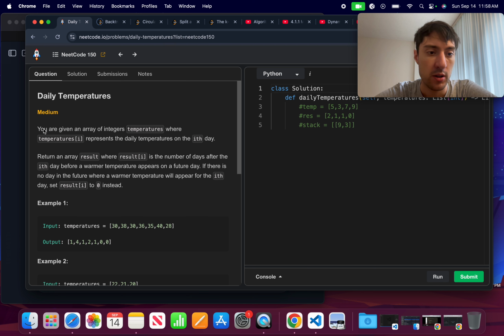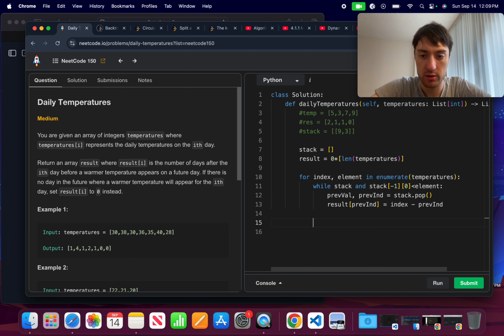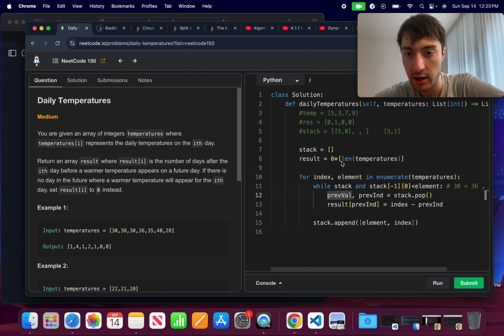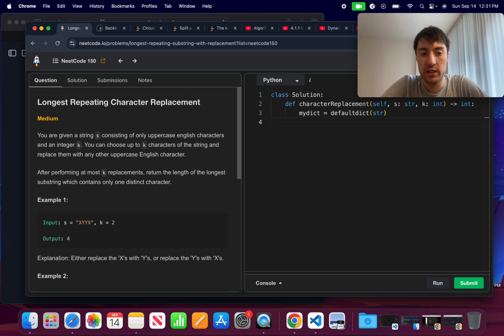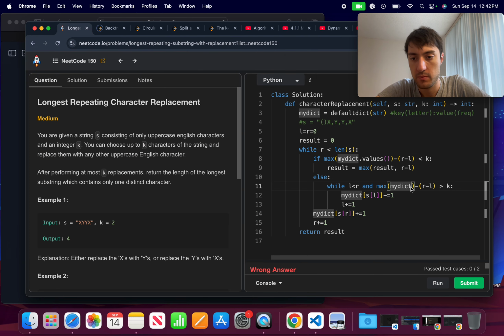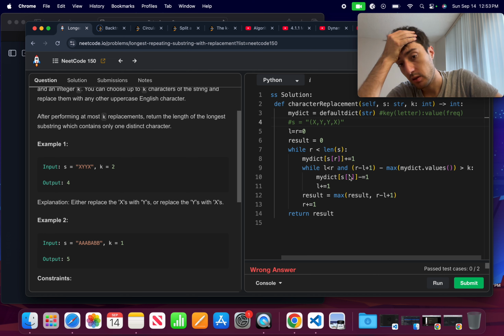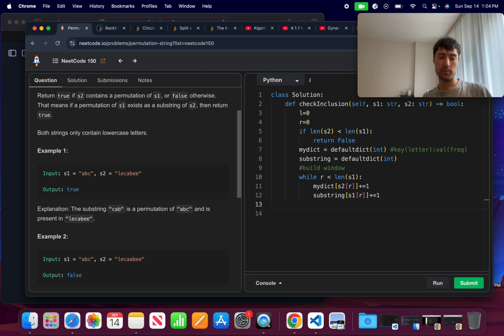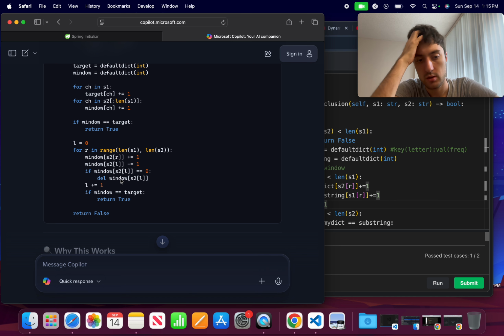Neetcode Journey 3